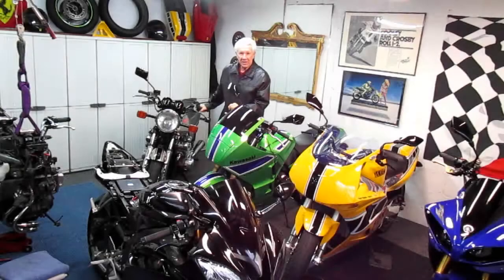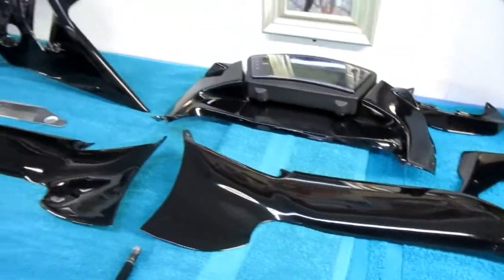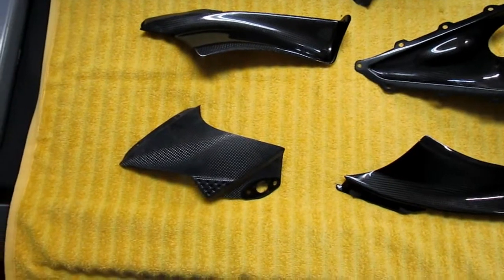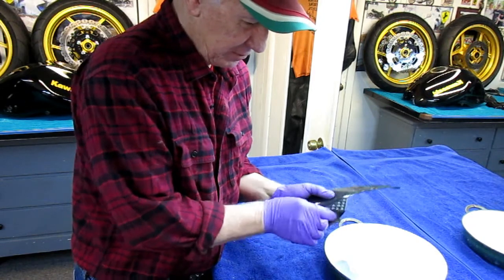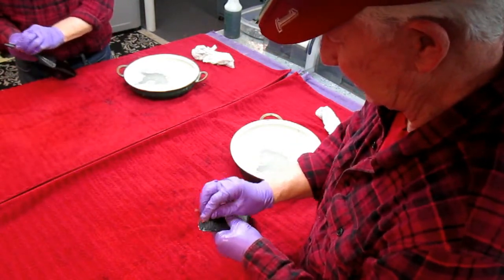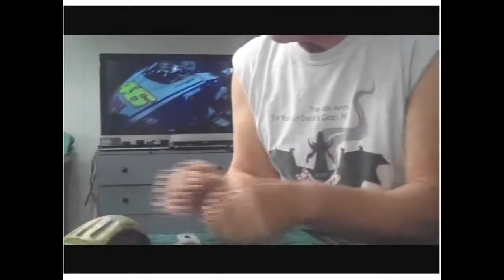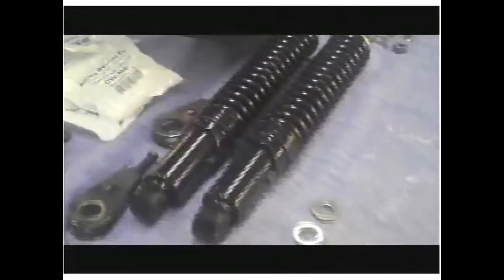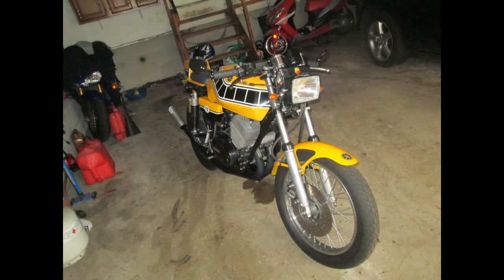pt 107 NINJA RESTORATION,CLEARCOATING CARBON FIBER AND R6 SEAT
TODAY IN THE SHOP WE CLEARCOATED SOME APRILLA CARBON FIBER PARTS,WORKED ON AN R6 SEAT,AND SHARED SOME 10 YEAR OLD FOOTAGE OF SOME OF THE RESTORATION WORK I DID ON MY OLD 1973 RD350.